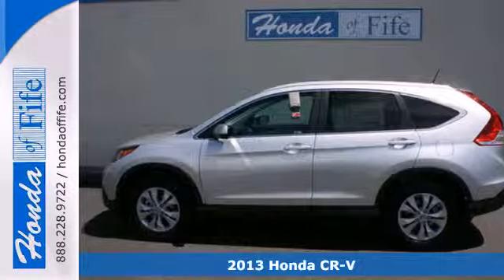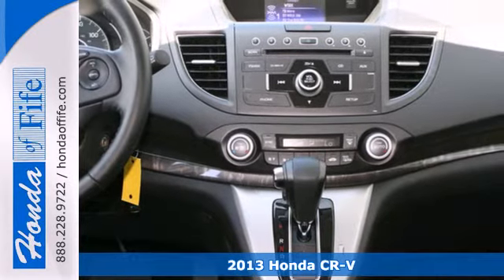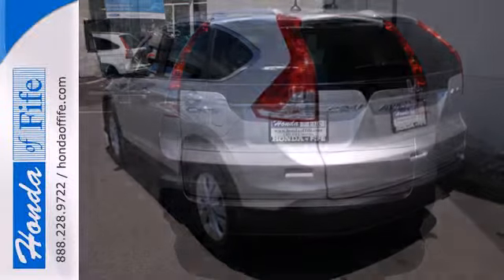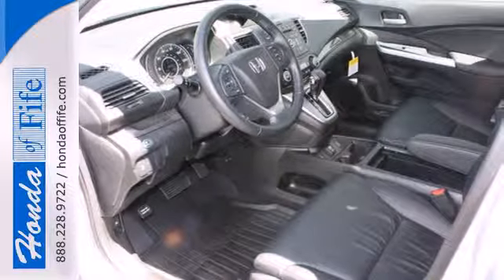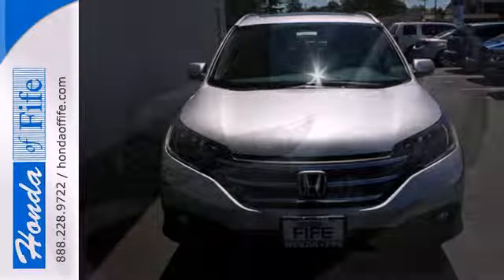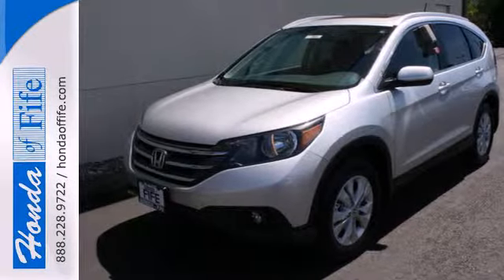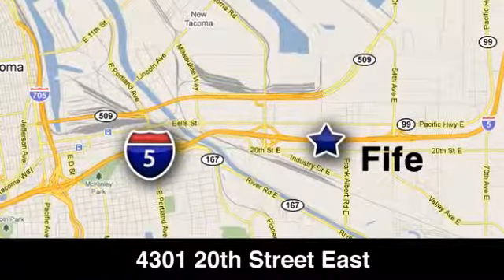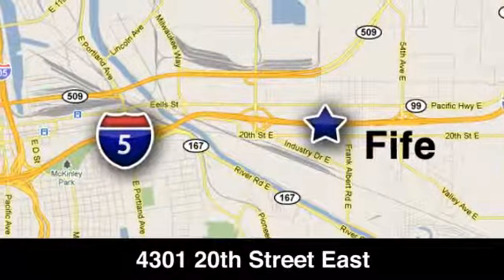2013 Honda CR-V Fife WA Tacoma, WA #337069 - SOLD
Year: 2013
Make: Honda
Model: CR-V
Trim: 5DR 4WD EX-L
Engine: 2.4L 4Cyl
Transmission: Automatic
Color: Alabaster Silver Metallic
Interior: Black
Stock #: 337069

Address:
4301 20th Street East